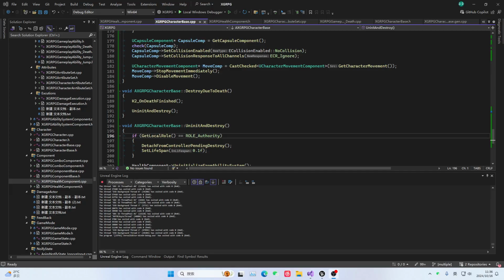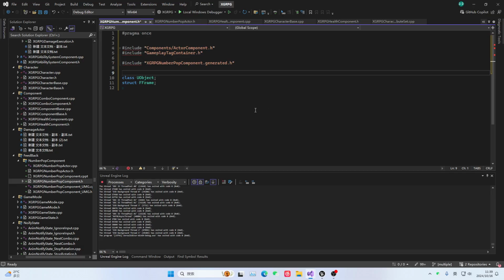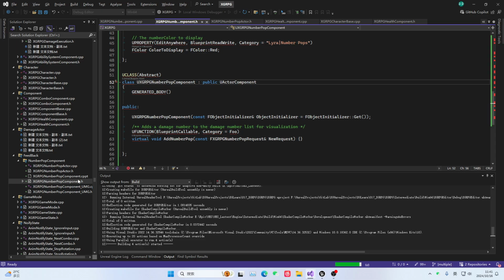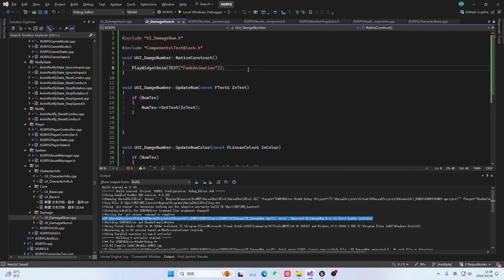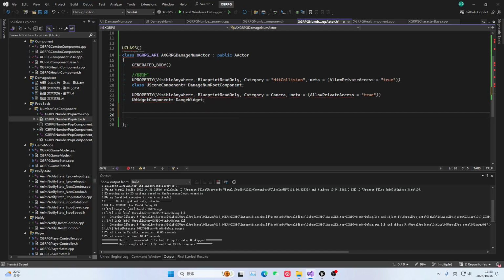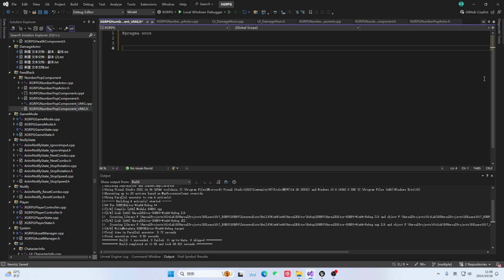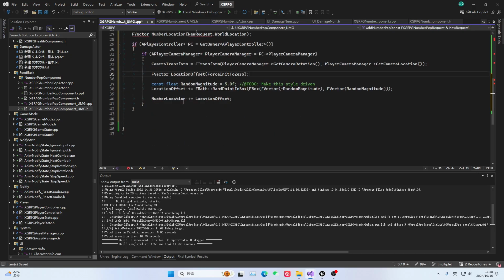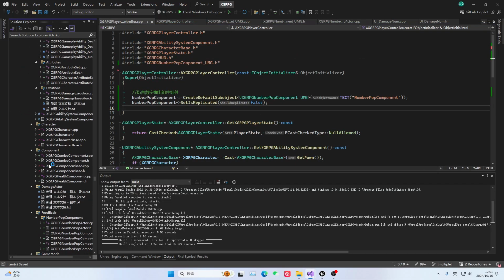UEC++ From Basics to Advanced | M36-029: Writing Damage Number Framework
This lesson creates the framework for floating damage numbers in the combat UI. You will implement a component that spawns damage number widgets at the hit location with proper world-to-screen coordinate conversion and automatic cleanup after display.

The framework includes a DamageNumberComponent attached to the player controller for centralized management, a UMG DamageNumber widget with configurable text font, color, and size, world-to-screen projection using PlayerController::ProjectWorldLocationToScreen, random offset for visual variety to prevent overlapping numbers, and auto-destroy after fade-out animation completes.

Damage numbers are essential ARPG combat feedback tools. This component-based approach makes adding damage numbers to any damage source straightforward and maintainable.